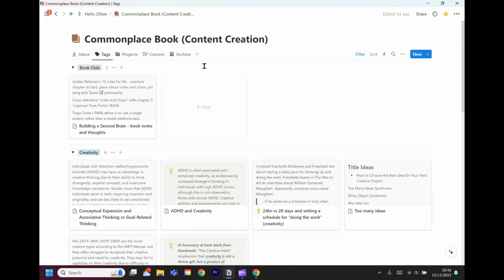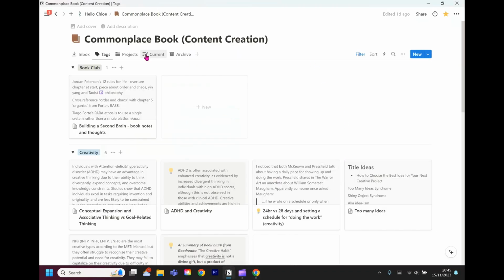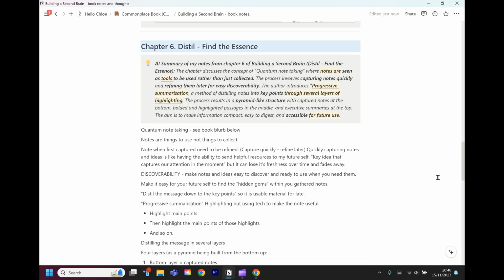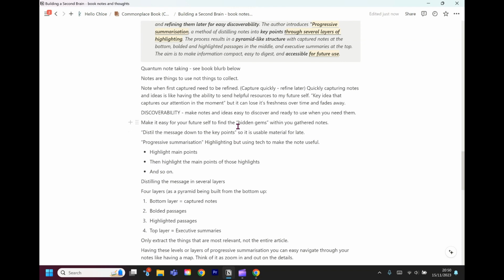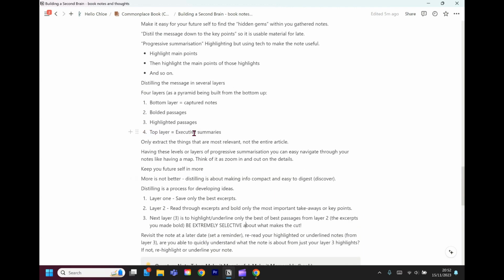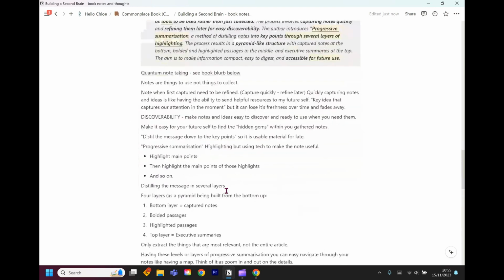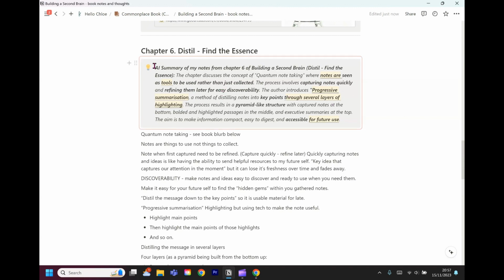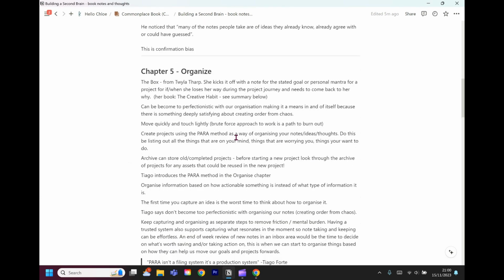I Tried Tiago Forte’s “Progress Summarization” in Notion, Here’s What Happened…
Question: Do you view your notes as a collection of random thoughts or as a potential goldmine of ideas?

In this screencast I share how I'm turning my notes in Notion into usable tools using Tiago Forte's "progressive summarization" technique (with a little AI tweak).

LINKS & RESOURCES

Book - "Building a Second Brain" by Tiago Forte

Join me for weekly productivity and planning tips made relatable for those juggling family life with building a business.

I'm cheering you on friend!
Chloe x

Song: Happiness
Artist: Owl Nest